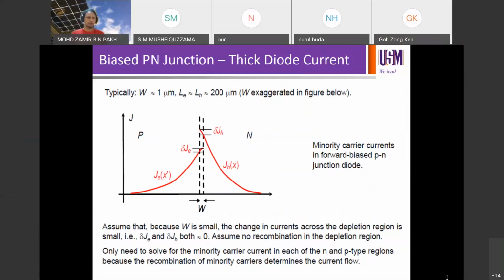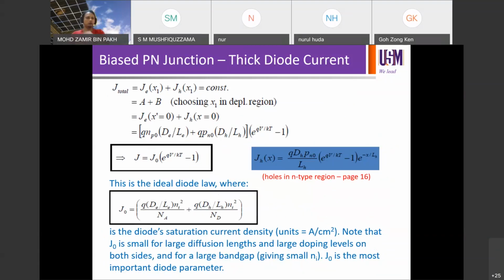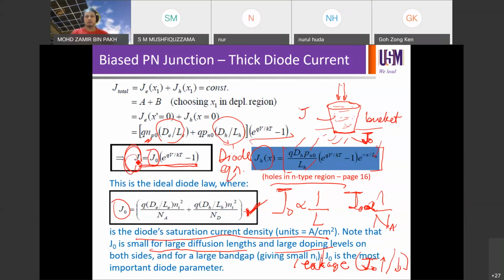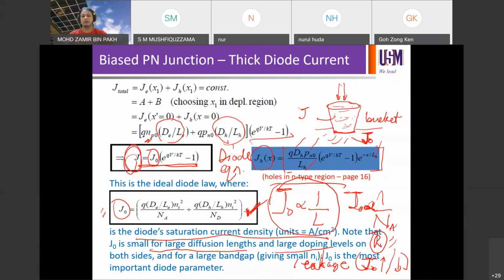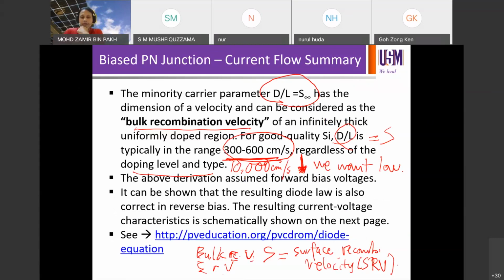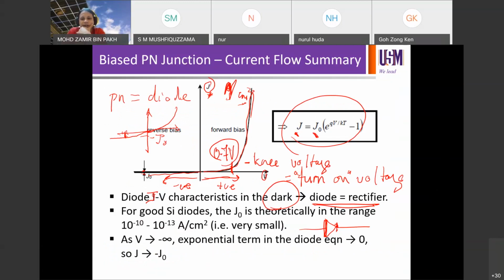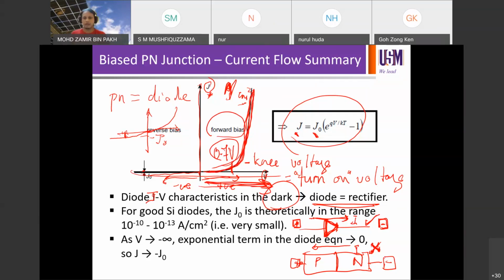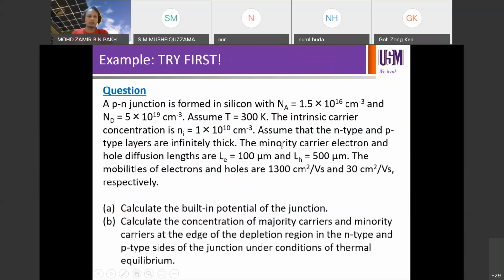ZAT386 180521 - PN Junction (Biased - Part 4)